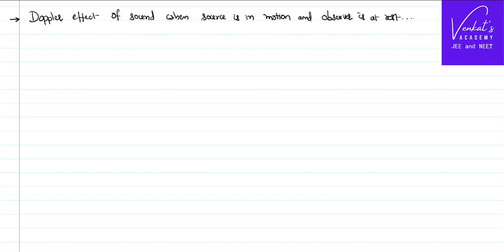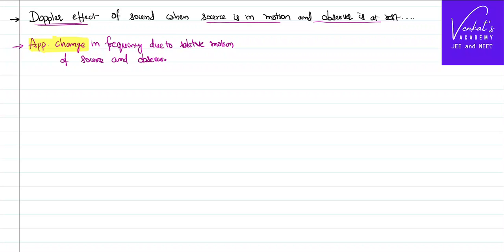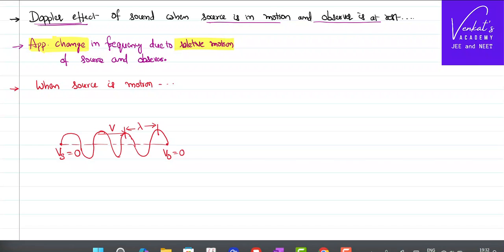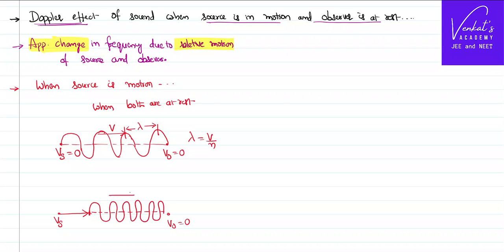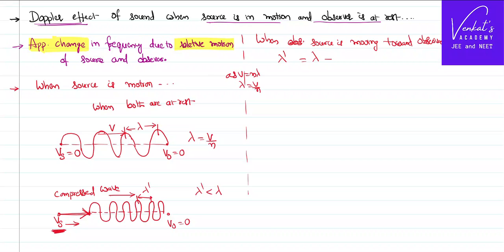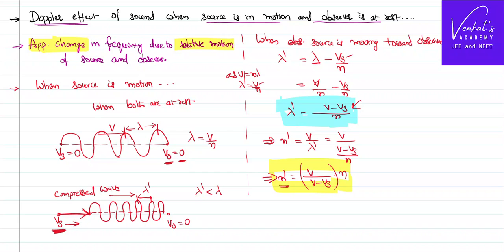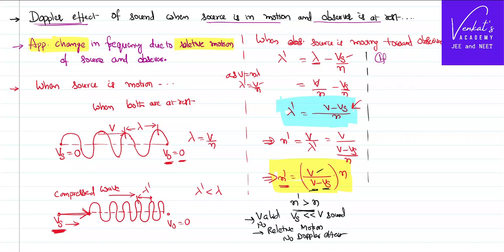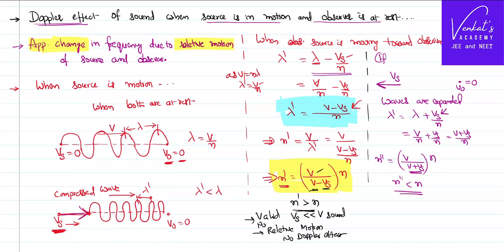Doppler effect of Sound When Source is in motion and Observer at rest @IIT-JEEandNEET-Physics Physics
Doppler effect of Sound When Source is in motion and Observer at rest  @IIT-JEEandNEET   Physics is done here in this video. We find apparent change in frequency when source is moving towards observer and away from observer.

0:00 What is doppler effect.
1:10 when source is in motion...
3:10 how wave length get effected...
4:00 new wave length is...
4:55 apparent frequency is...
6:20 when source is moving away...